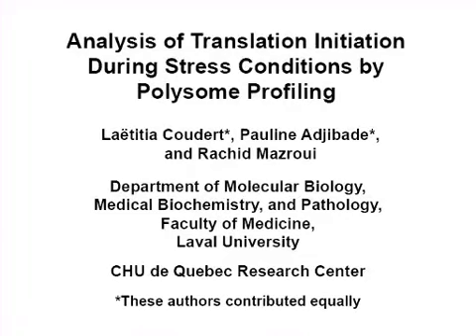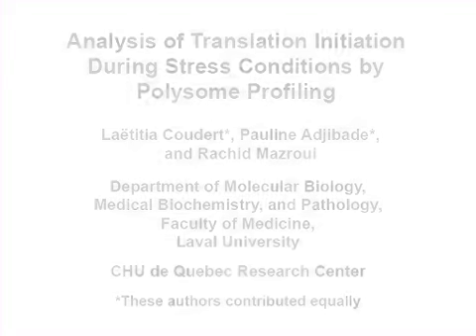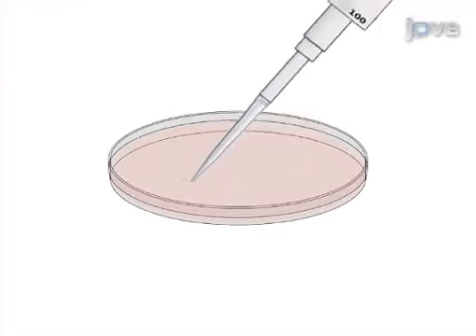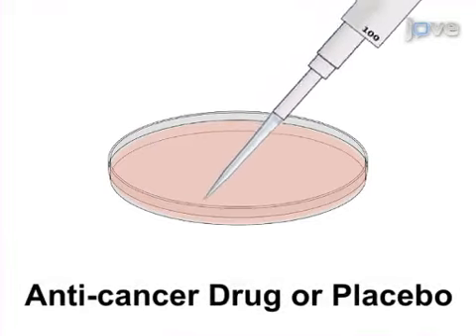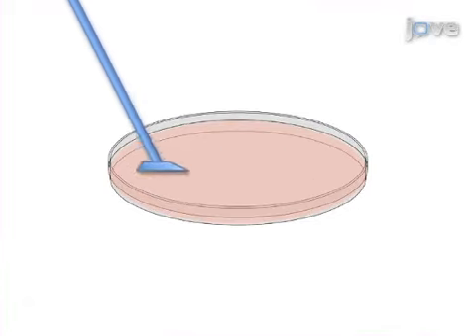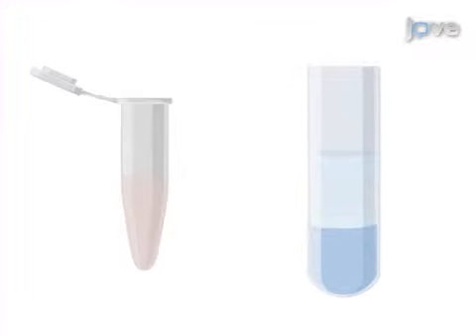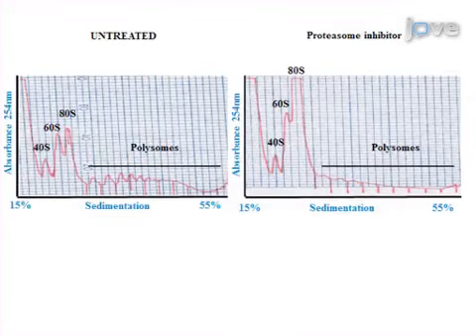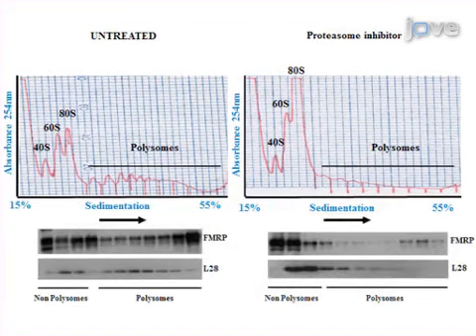Analysis: Translation Initiation During Stress Conditions By Polysome Profiling l Protocol Preview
Analysis of Translation Initiation During Stress Conditions by Polysome Profiling -  a 2 minute Preview of the Experimental Protocol

Laëtitia Coudert, Pauline Adjibade, Rachid Mazroui
Laval University, Department of Molecular Biology, Medical Biochemistry, and Pathology, Faculty of Medicine; CHU de Quebec Research Center,;

Here, we describe a method to analyze changes in the initiation of mRNA translation of eukaryotic cells in response to stress conditions. This method is based on the velocity separation on sucrose gradients of translating ribosomes from non-translating ribosomes.